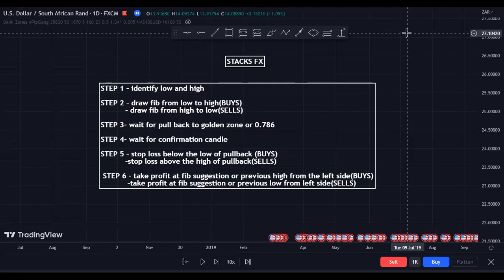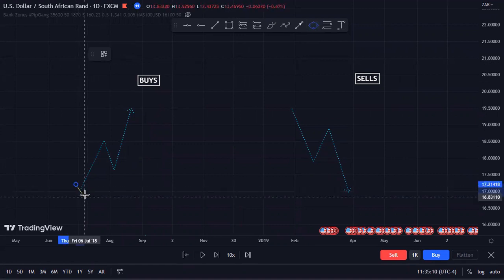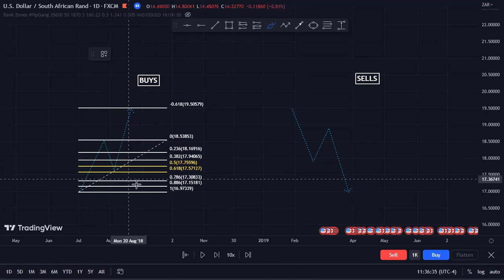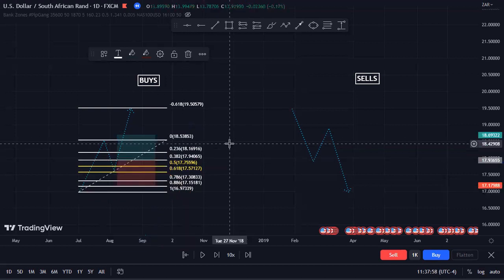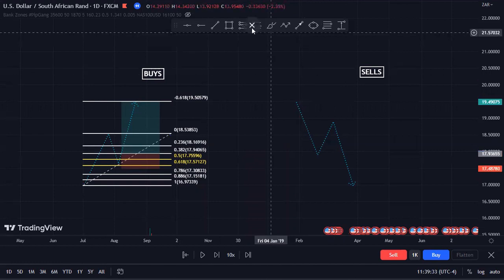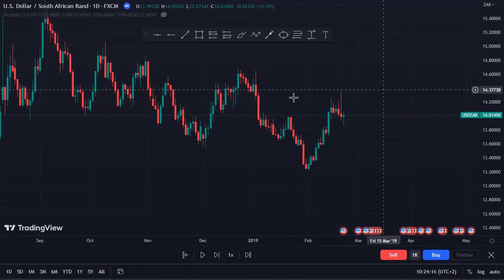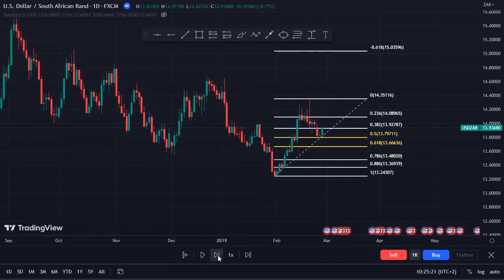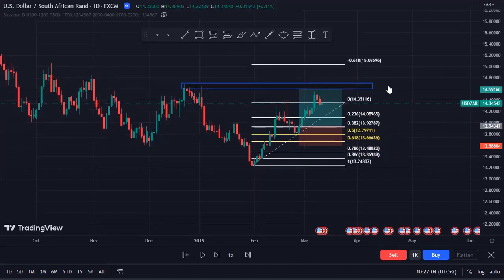How to trade with Fibonacci Retracement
in this video I show you how to use the Fib Retracement in 6 easy steps